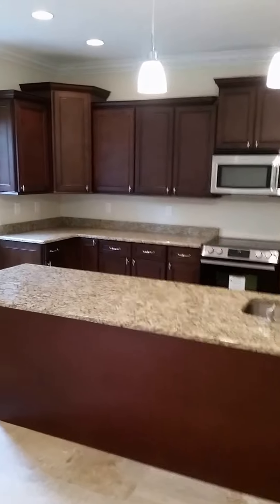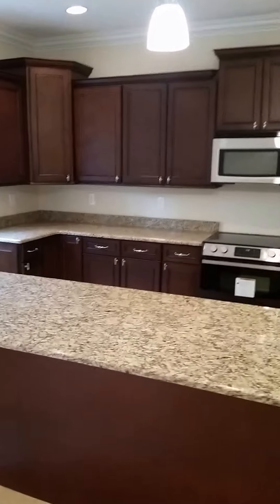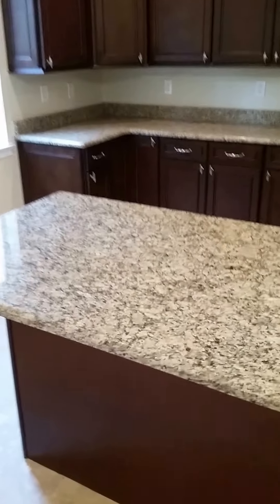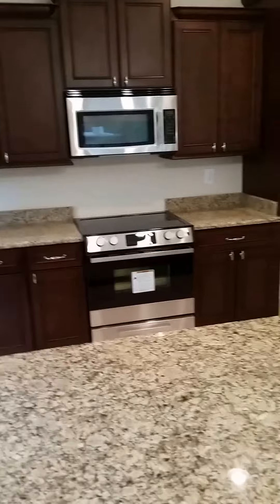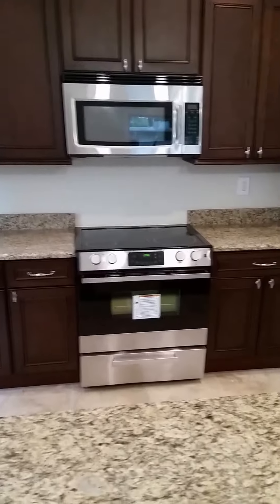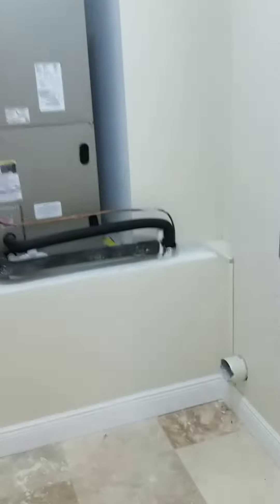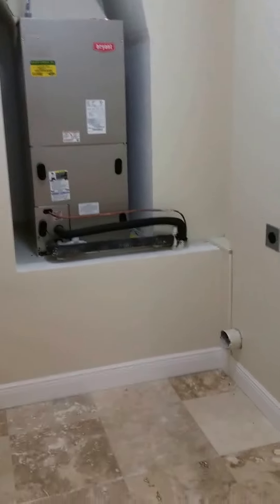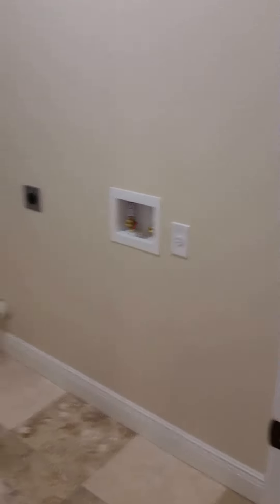Colonialtown Mills 50 New Townhouses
New Townhouses for sale near downtown Orlando.